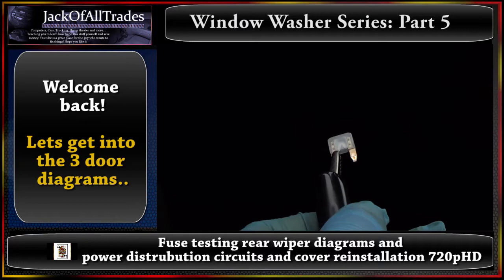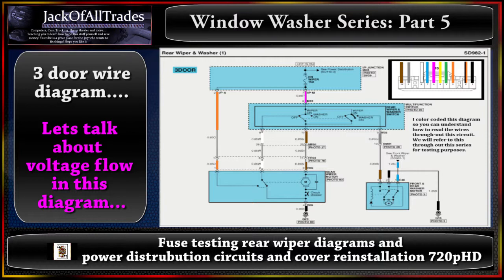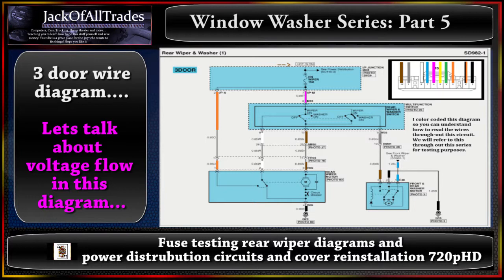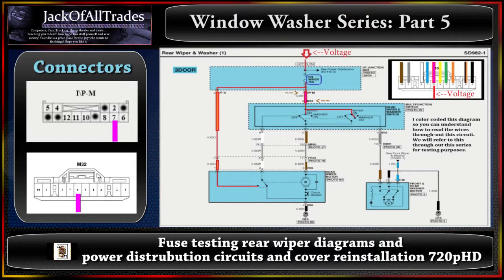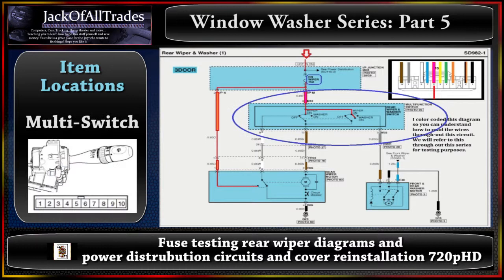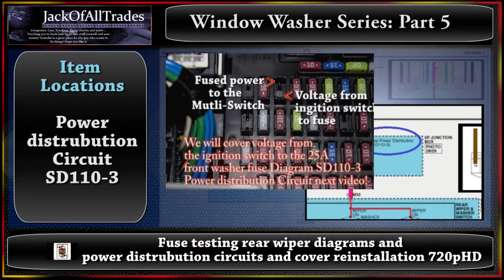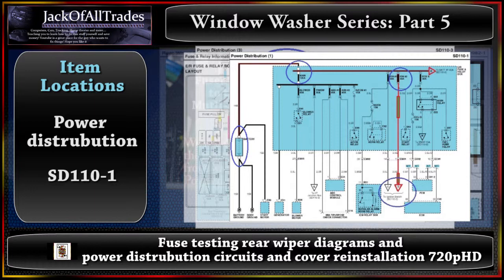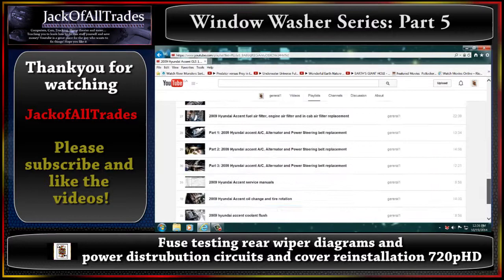2009 Hyundai Accent Window Washer Series part 5 testing from fuse box to the switch 3door in 720PHD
-Power distribution circuits
-Testing from the fuse box to the multi-switch for the 3 door models
-Talk about how to track fused voltage and ignition un-fused voltage in the wiper washer system
-Installation of the covers

Next video:

We go outside the car and take off the molding to  access the rear wiper motor. Show you how to disconnect the wiper blade arm. How to test the wiper motor  and Parking function and we take a dive back into the wire diagrams to show you how this system works when activated by the switch inside the car.